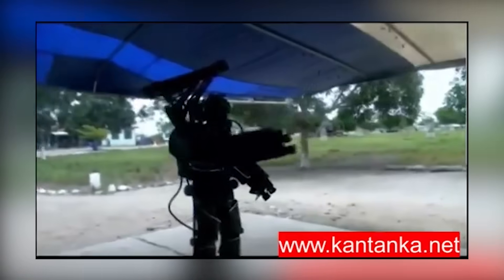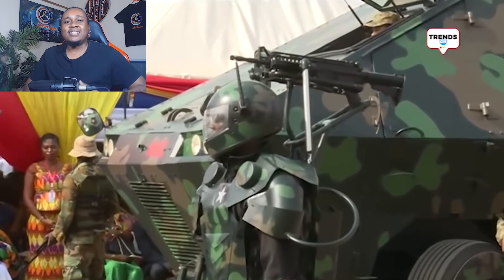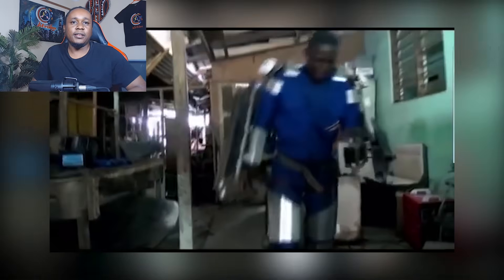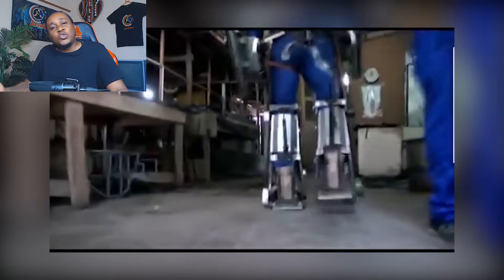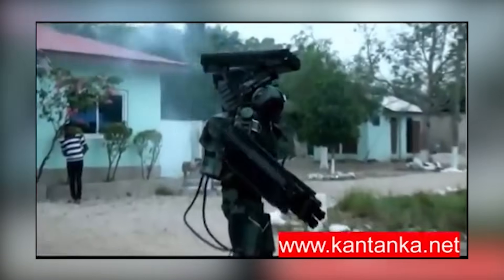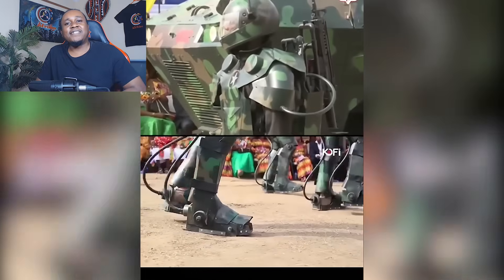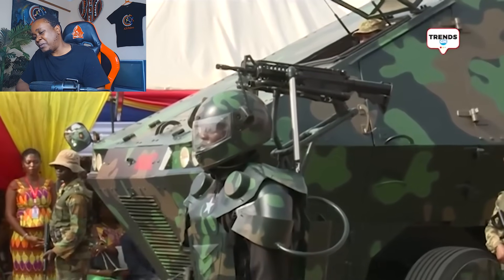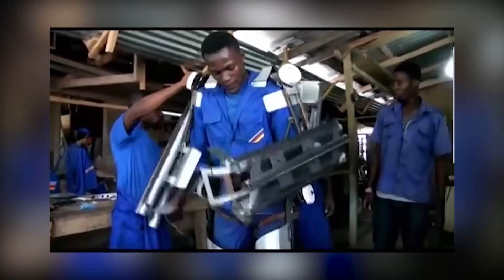Africa's ‘Super Soldiers’ | Exoskeleton Kantanka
If you have a passion for military history, This is an African invention and a special fascination for Exoskeleton (for example Iron man) then this is the first Exoskeleton to be fully made and assembled in Africa called the Kantanka Exoskeleton, this video is sure to captivate you if you love African inventions made by Africans
The Kantanka exoskeleton is a military exoskeleton designed by the Ghanian company Kantanka . It has never entered service. Exoskeleton  appeared at a military parade in Ghana , and drew widespread ridicule and criticism for its,  unconventional design.

What do you think about this exoskeleton, could it serve in any way or capacity as it was intended to?